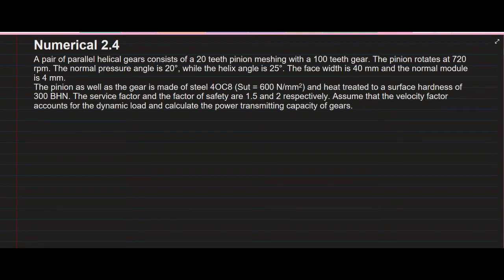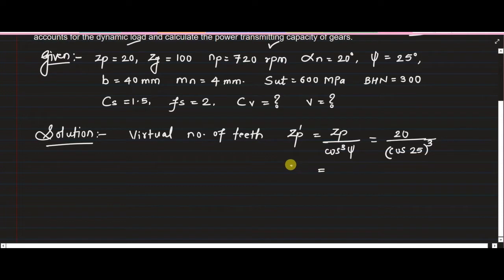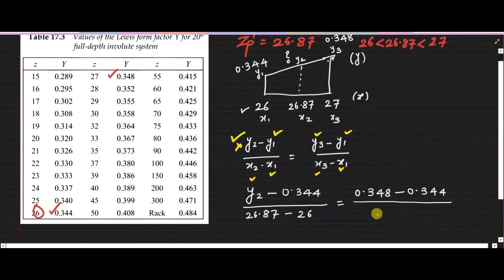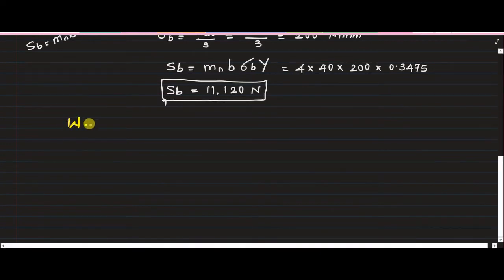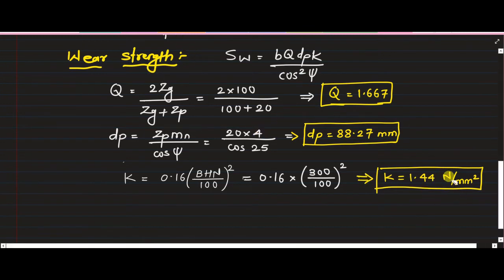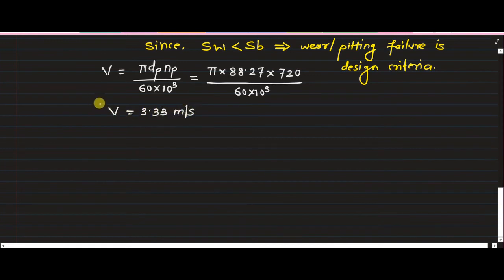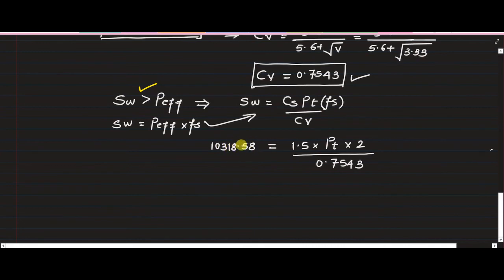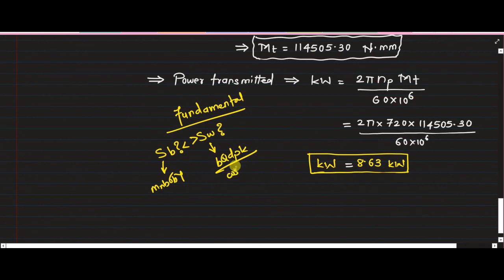Machine Design | Helical Gear Design | Numerical Problem 2.4 | Fundamental Analysis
This is a fundamental numerical for calculation of Virtual No. of Teeth, Lewis form factor, beam strength, wear strength, tangential force on gear tooth, torque transmitted and power transmitted by gearing arrangement between helical pinion and gear.